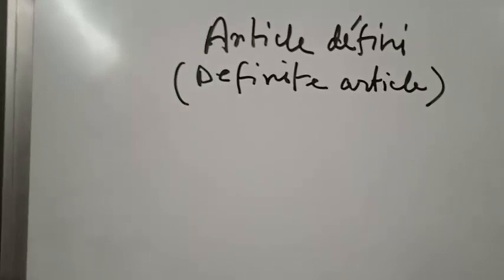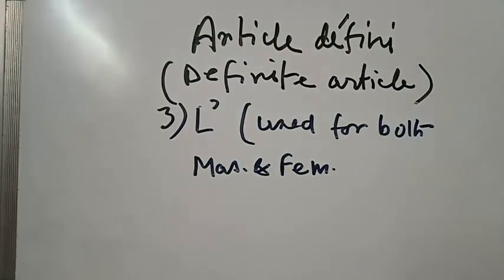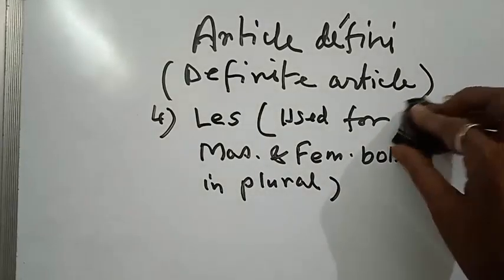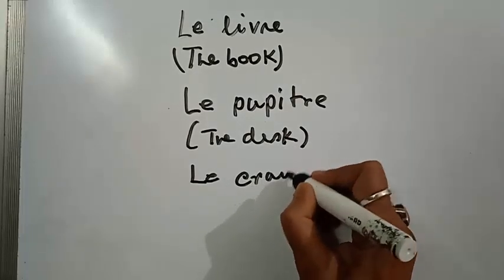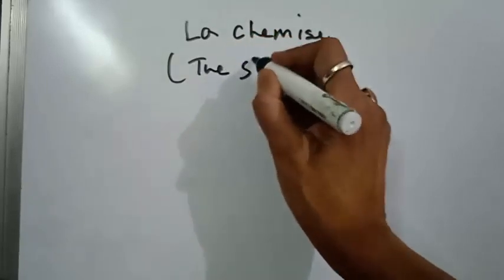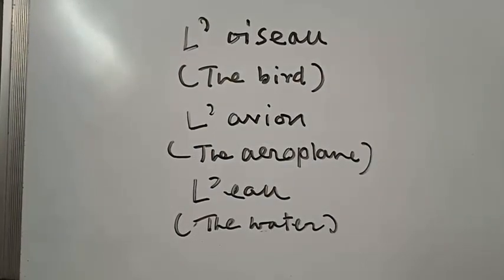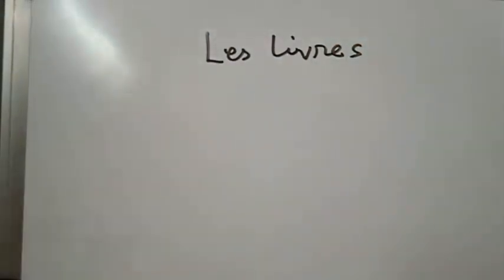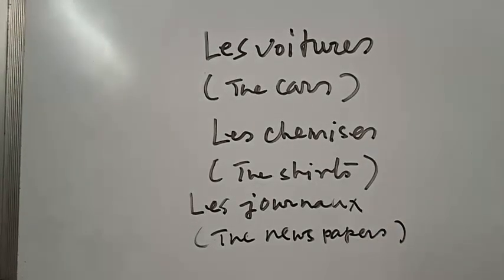Unlocking the Power of Article Défini in French Grammar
Article Défini french grsammar